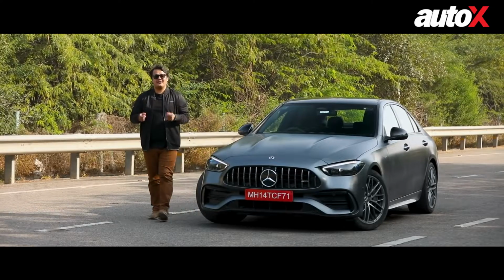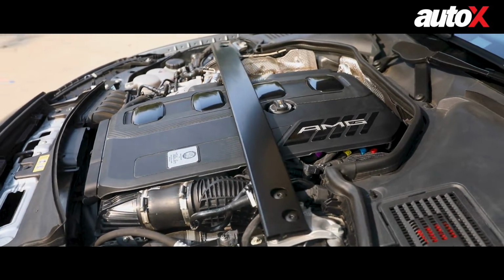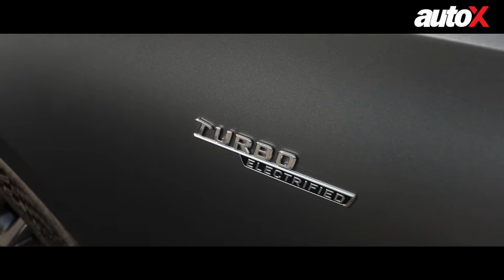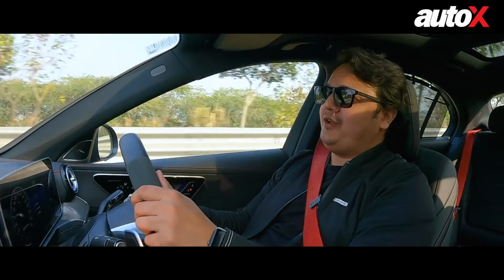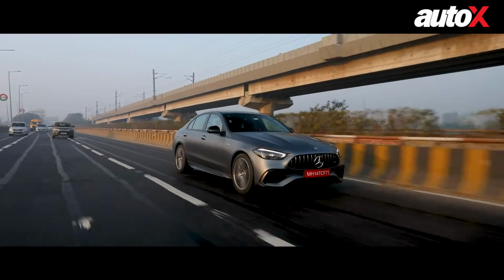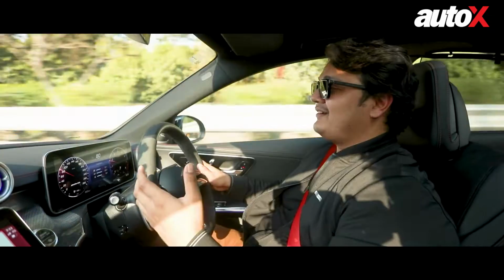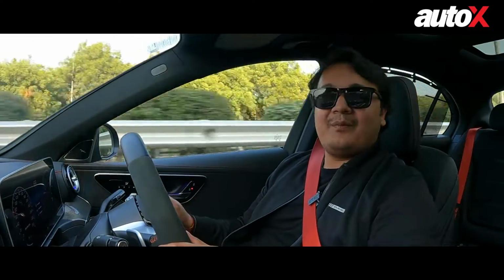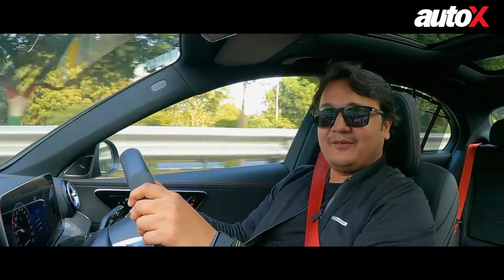Mercedes C43 AMG Review | Is a 4 Cylinder Engine Good Enough? | 2024 | autoX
Is fitting the C43 AMG with a 4-cylinder engine sacrilege or a blessing in disguise? Manav Sinha finds out in this review of the Mercedes AMG C43

Presenter: Manav Sinha
Cinematographer: Sunil Chauhan
Editor: Mayur Tonk

Similar Videos that you may like:
1) Paws for Cause: Hyundai Exter to Bandhavgarh | 50 Years of Project Tiger | Great India Drive | autoX
5) 2023 Honda Elevate vs Hyundai Creta vs Kia Seltos vs Toyota Hyryder | Best SUV Under 20 lakh | autoX